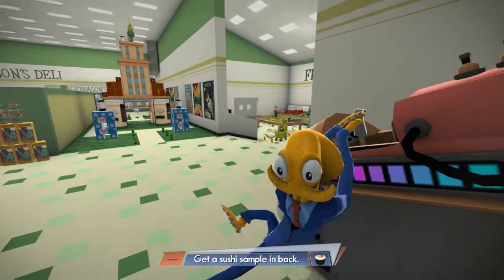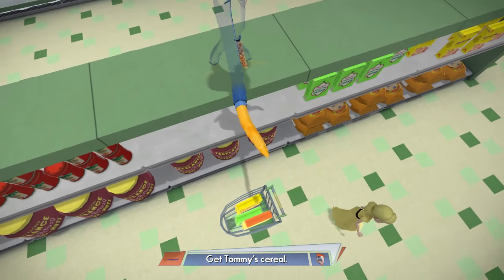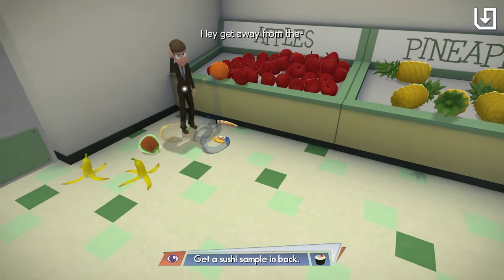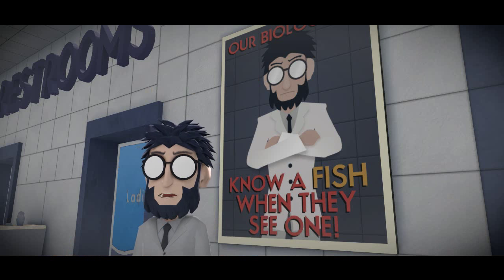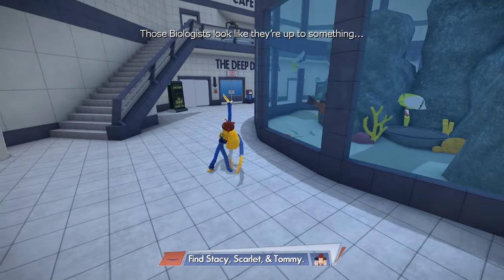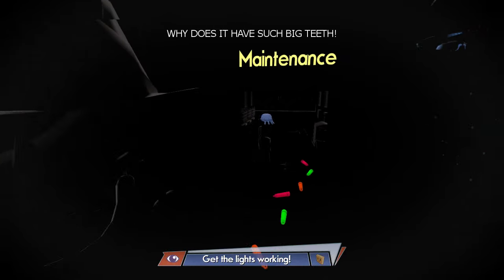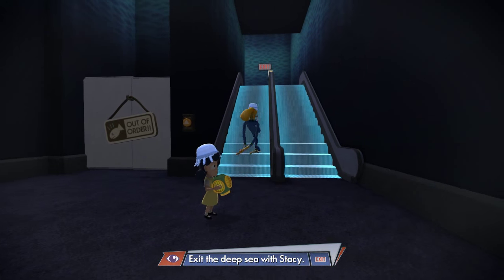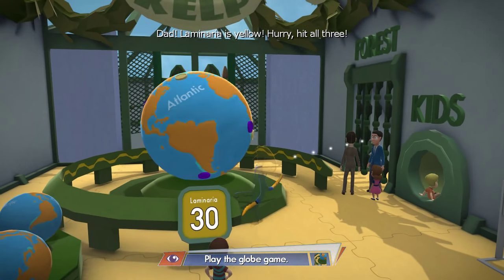Octodad - Dadliest Catch - Part 2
A let's play video hosted by your two favorite superheros Captain Tate & EnderCree!  Octodad Dadliest Catch .